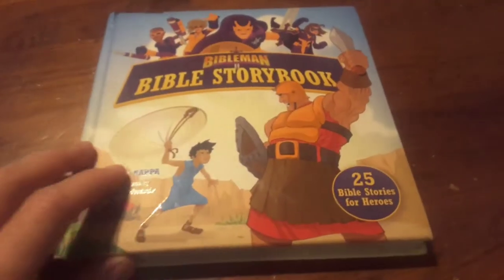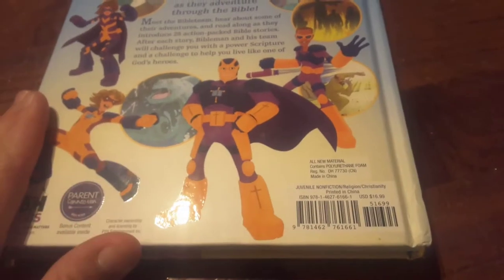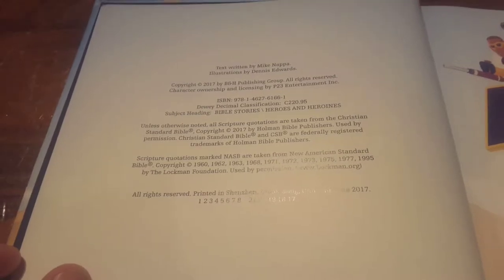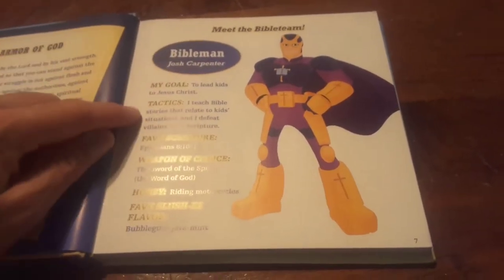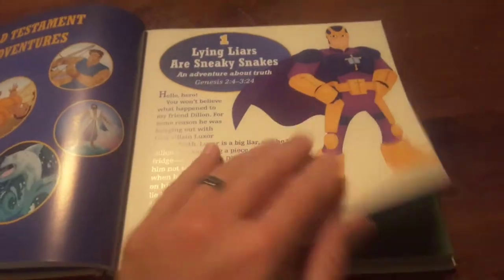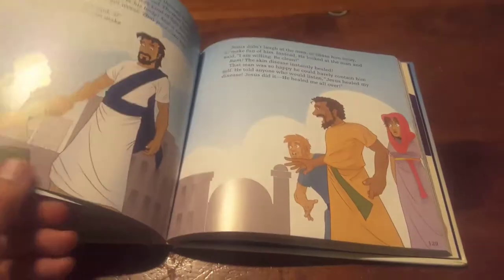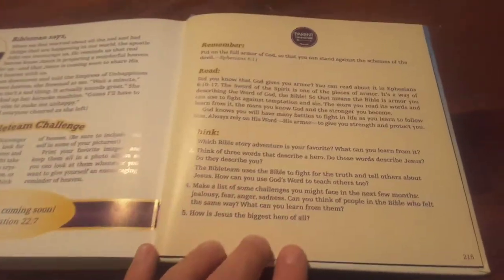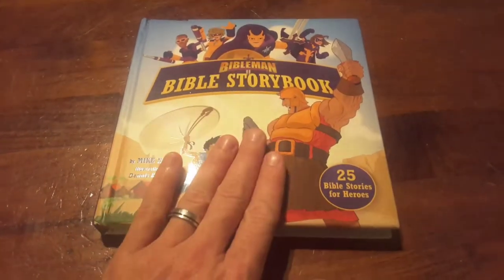Bibleman Bible Storybook by Mike Nappa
Bibleman Bible story book by Mike Nappa is a fabulous little book for your kids. It has 25 Bible stories for Heroes and is very animated. Below I will share the ISBN and the link to LifeWay for this book.

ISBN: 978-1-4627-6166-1